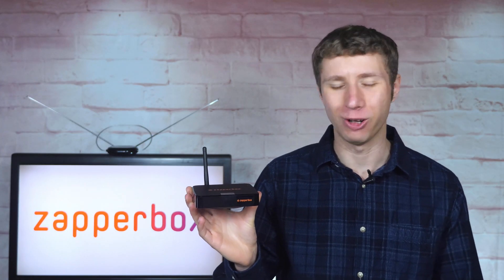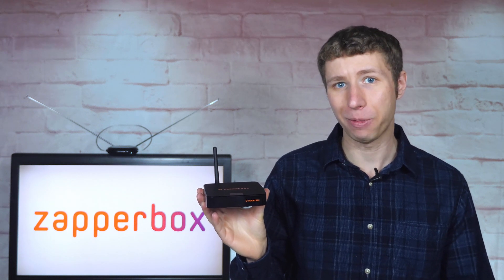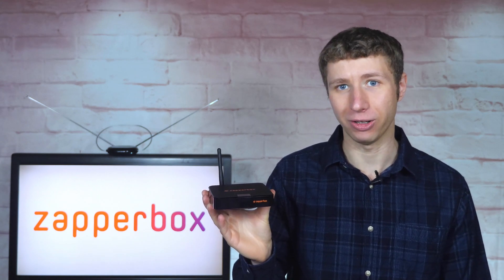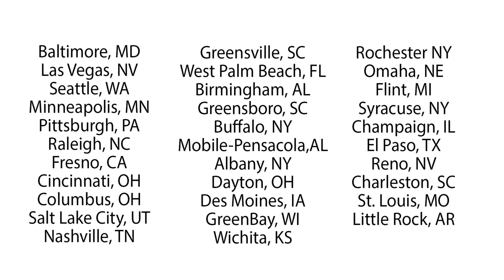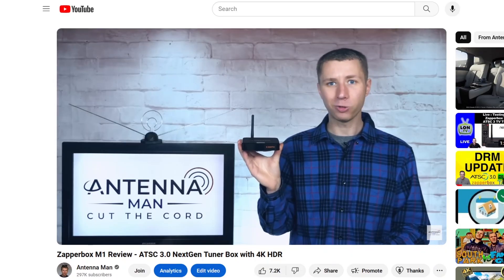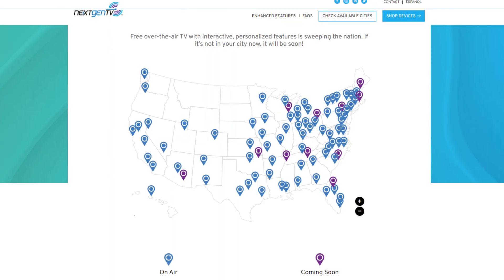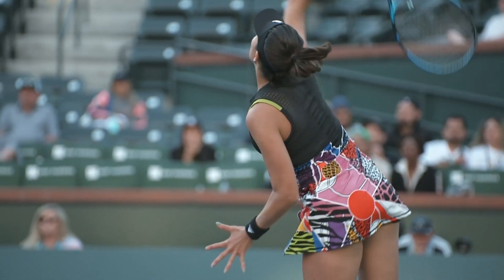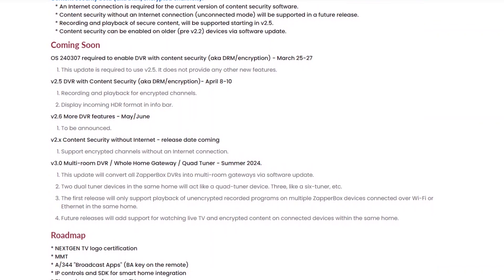The Zapperbox M1 Now Records ATSC 3.0 DRM Channels!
This is a video update about the Zapperbox ATSC 3.0/NextGen Tuner and DVR. Thanks to a recent update, it now records DRM encrypted channels on ATSC 3.0. Future updates will support offline DRM connectivity and multi-room DVR.